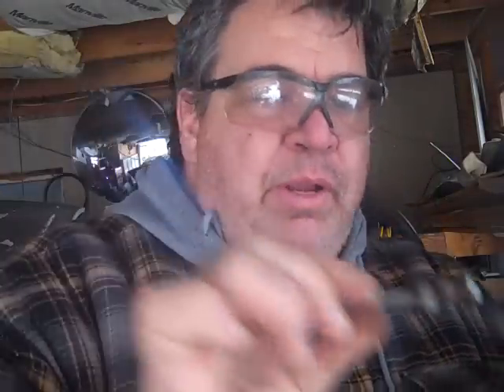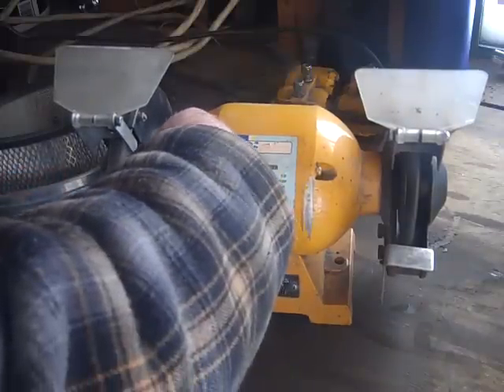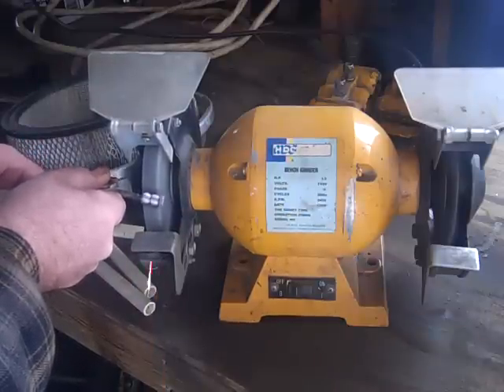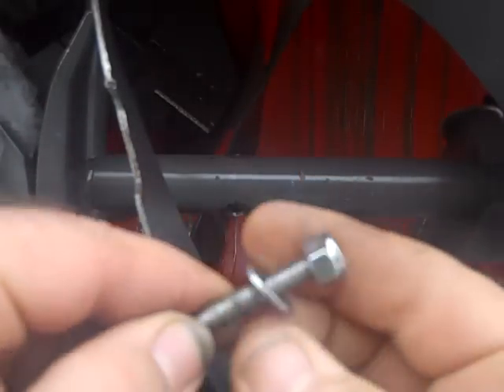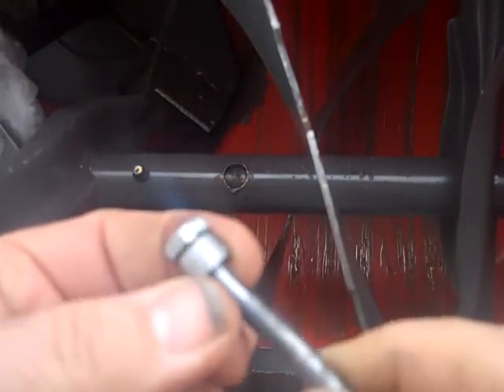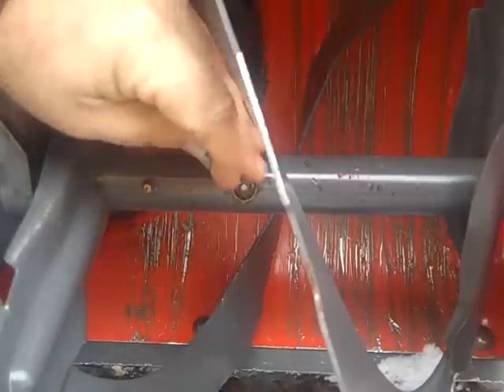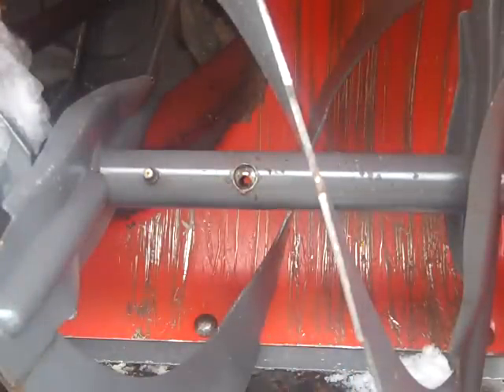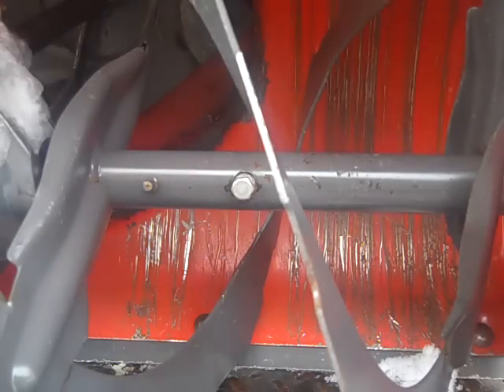How to make a Snowblower Shear Pin